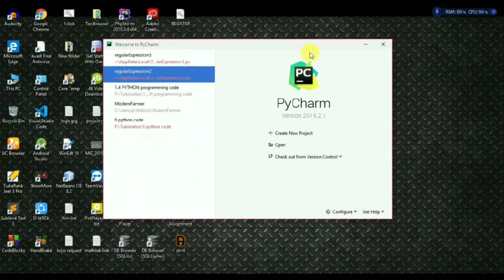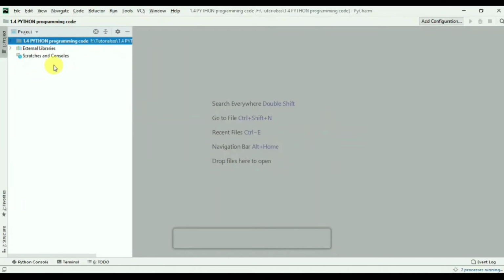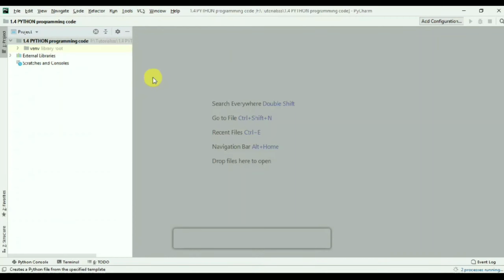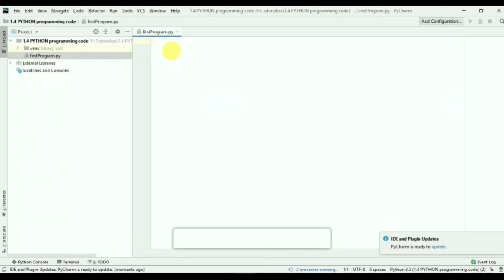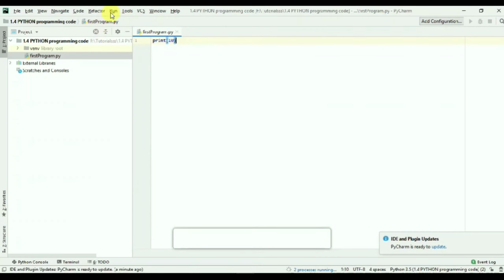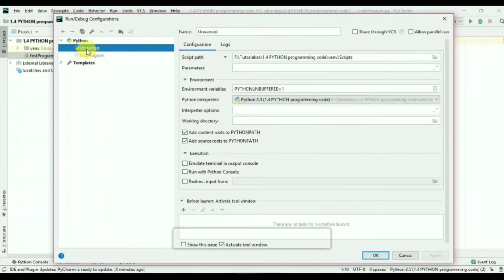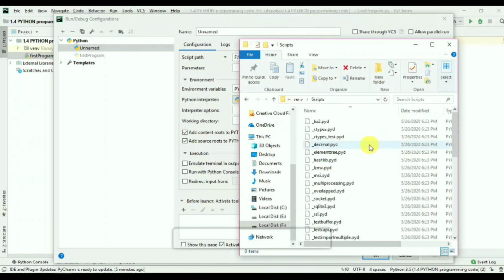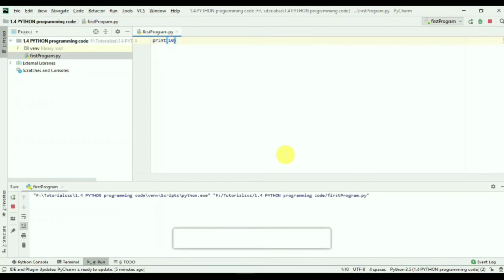2 Run your first program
2_Run_your _first_program
Hello there,
My self Tohidul alam.
This course will give you a full introduction into all of the core concepts in python. Follow along with the videos and you'll be a python programmer!

Protfolio: tohidulalam.ml